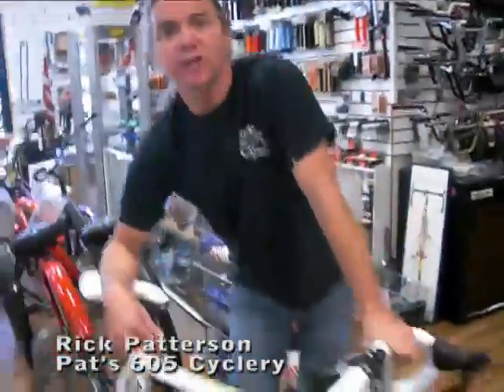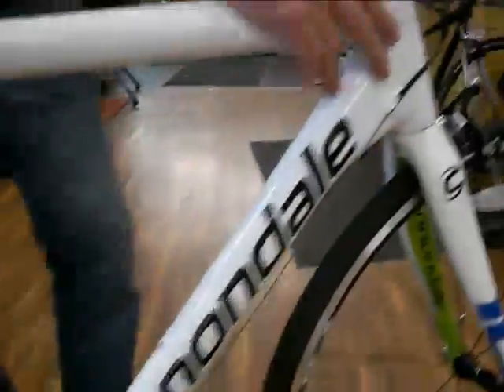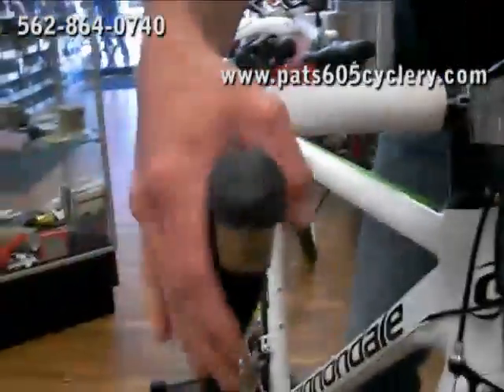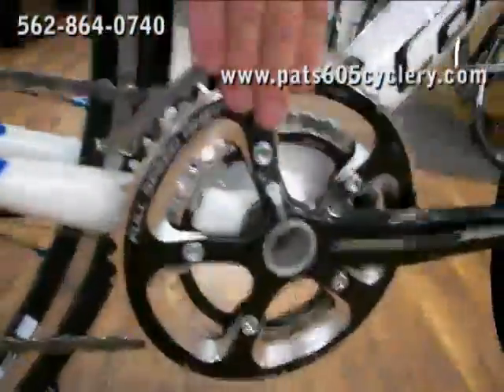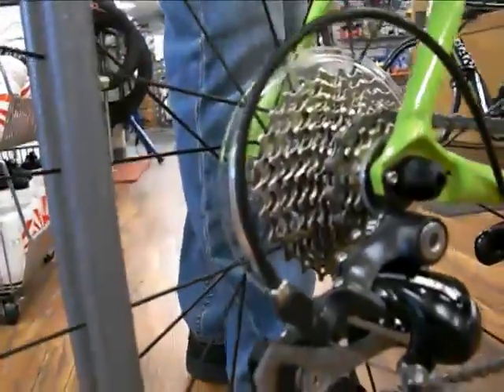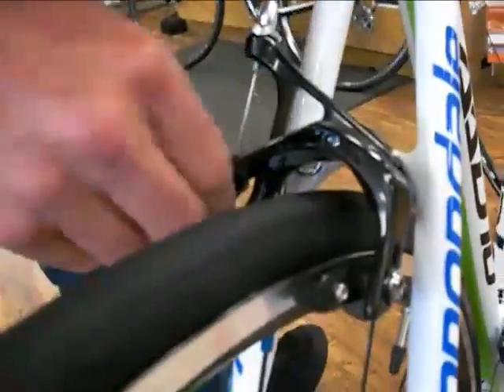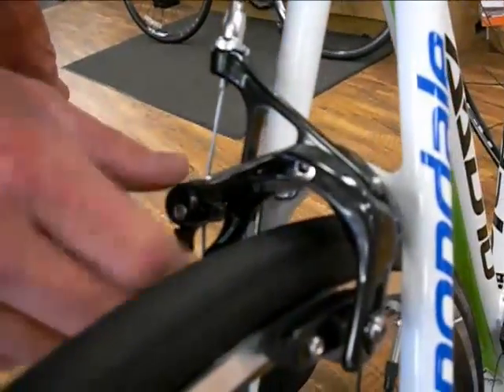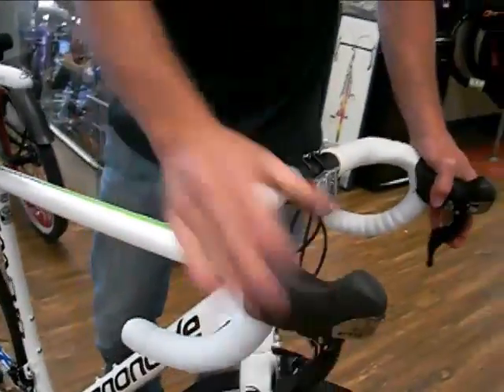2012 Cannondale 10 5 Road BIke at Pats 605 Cyclery in Narwalk, CA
Pat's 605 Cyclery, Norwalk, CA.  Bicycle sales, service, clothing and accessories.  Rick

Patterson introduces the 2012 Cannondale 10 5.

Pat's 605 Cyclery is only minutes from the 5, 605, and 105 freeways.    Hours of operation are M - F 10am - 7pm, Sat. 10am - 6pm, Sun. 11am - 5pm.

Pat's 605 Cyclery, Inc., is your complete source for bicycle products and services. We offer a huge selection of bikes, parts, and equipment from all the major brands, including: Trek, Cannondale, Giant, Gary Fisher, KHS, Schwinn, Nirve, Electra, Diamondback, Raleigh, Fitbikeco, Stolen, GT, Haro,  and many more!